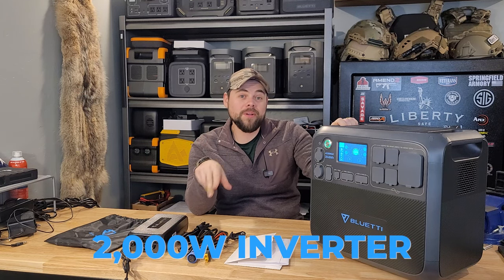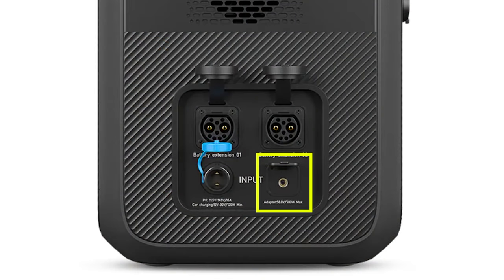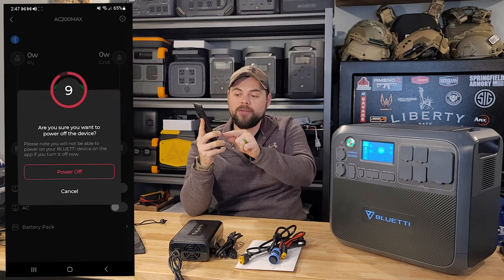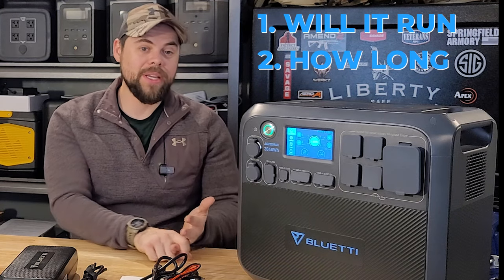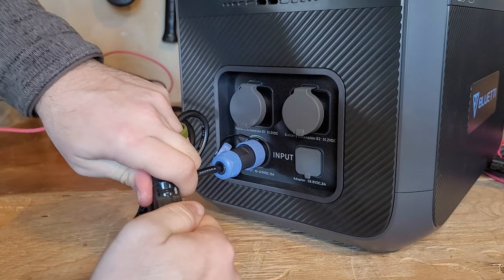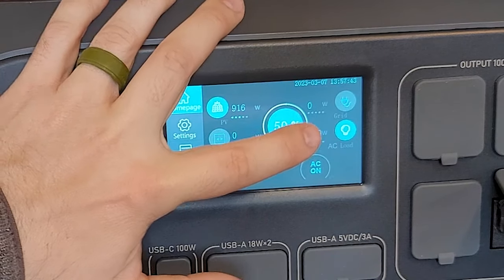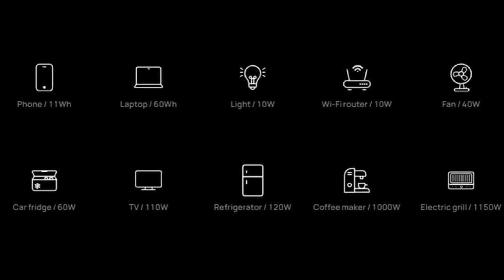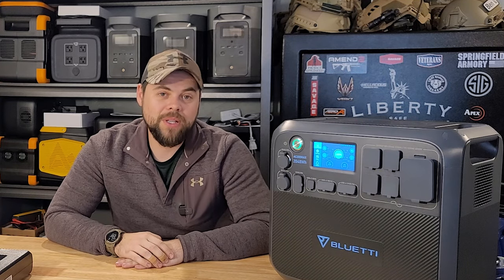One of the Best Portable Solar Power Stations the Bluetti AC200MAX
The Bluetti AC200MAX is one of the best-designed small solar generator power stations. It has great expandability, output, and rechargeability. If you need something powerful yet small then this is a great option. It works very well for VanLife, RV, backup power, or very lightweight off-grid power.